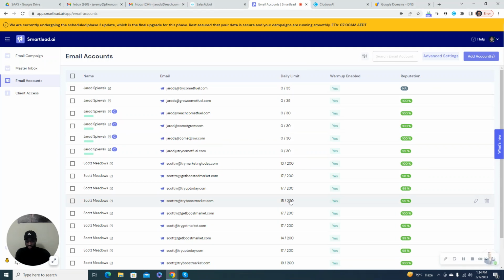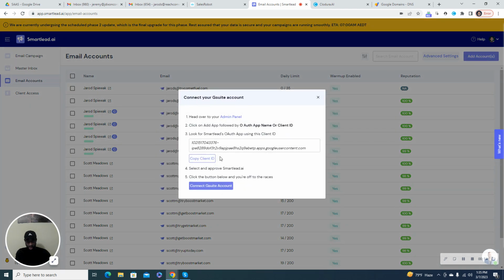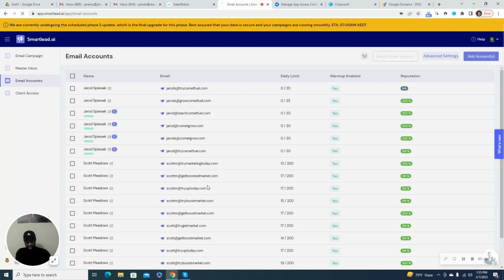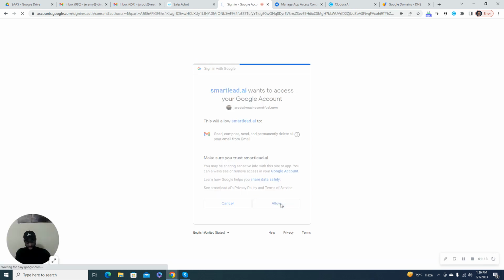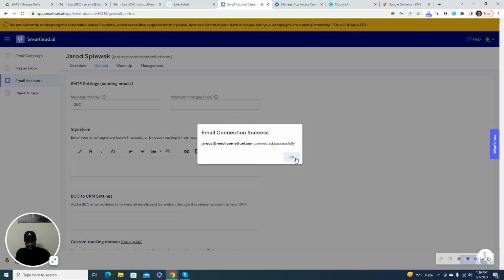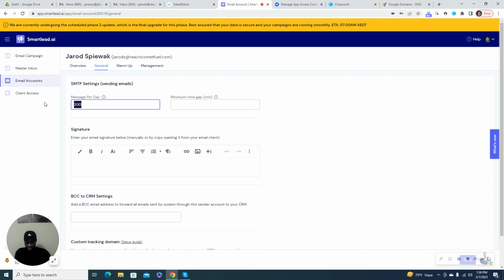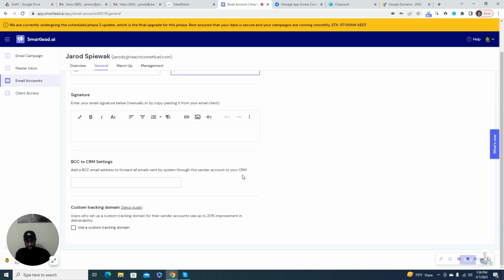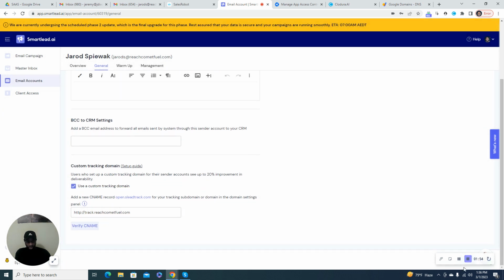How To Connect An Email Account To Smartlead Using OAuth